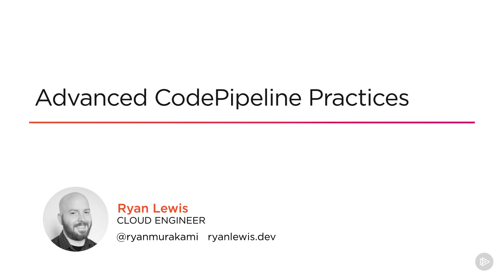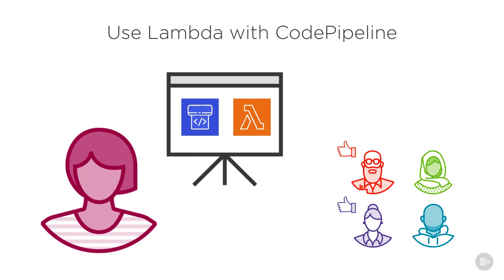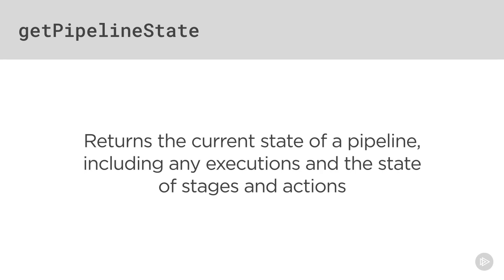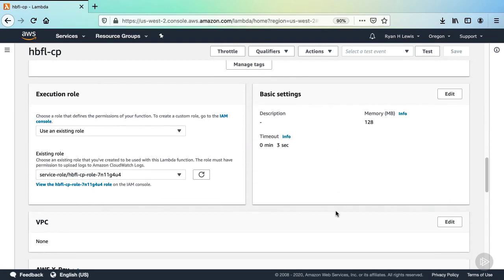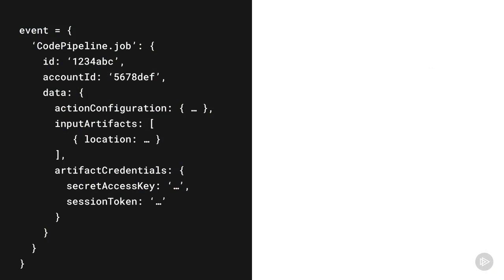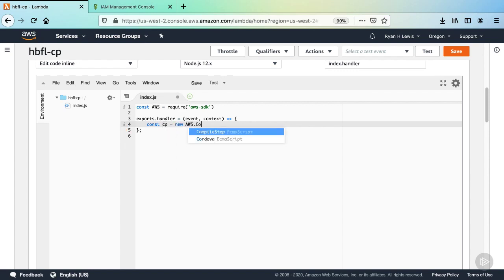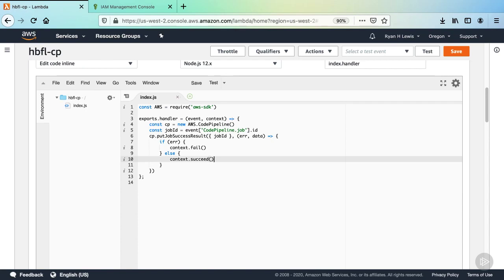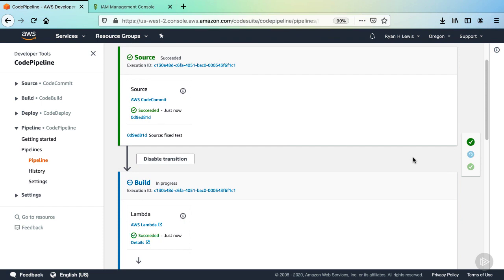010 Invoking Lambdas from CodePipeline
Practicing CI-CD with AWS CodePipeline
P/s  Sưu tầm